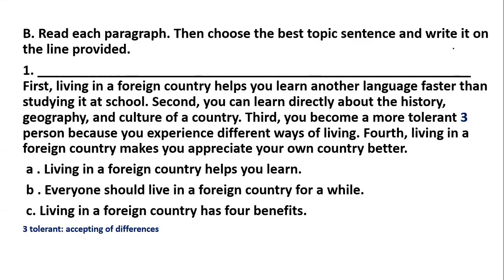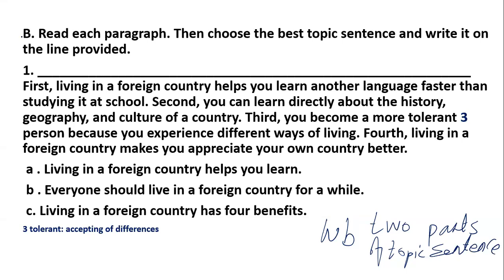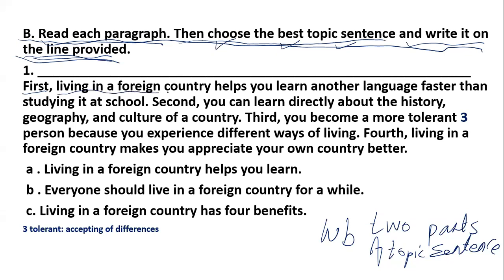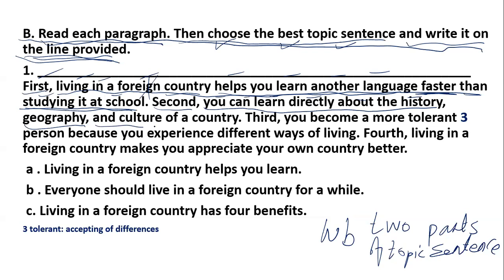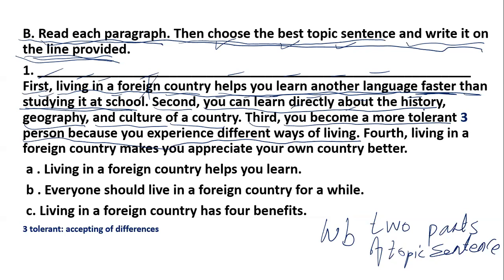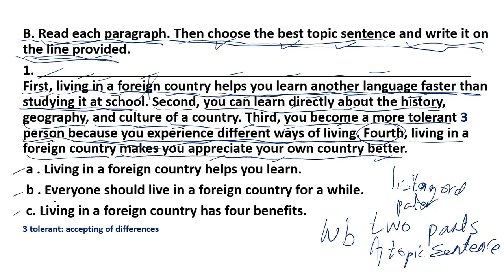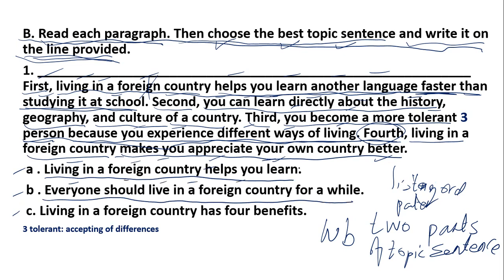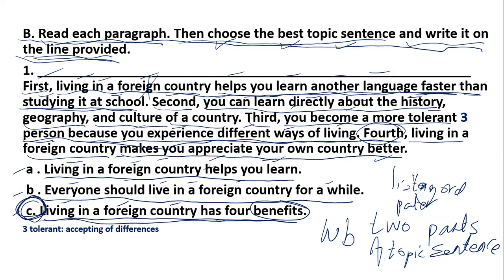86-page41(first steps academic writing ) living in a foreign country العيش في دولة اجنبية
let us learn English by love and fun لنتعلم الانجليزية بالمتعة والحب
B. Read each paragraph. Then choose the best topic sentence and write it on the line provided.
1. ___________________________________________________________ First, living in a foreign country helps you learn another language faster than studying it at school. Second, you can learn directly about the history, geography, and culture of a country. Third, you become a more tolerant 3 person because you experience different ways of living. Fourth, living in a foreign country makes you appreciate your own country better.
 a . Living in a foreign country helps you learn.
 b . Everyone should live in a foreign country for a while.
 c. Living in a foreign country has four benefits.
3 tolerant: accepting of differences